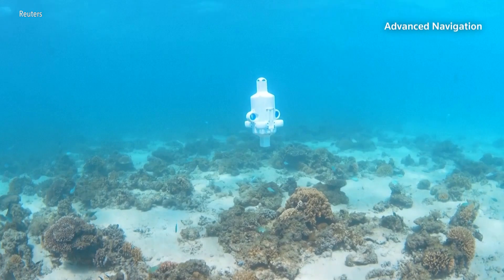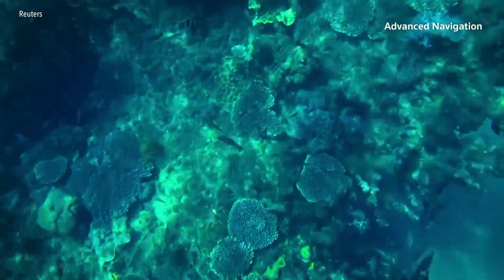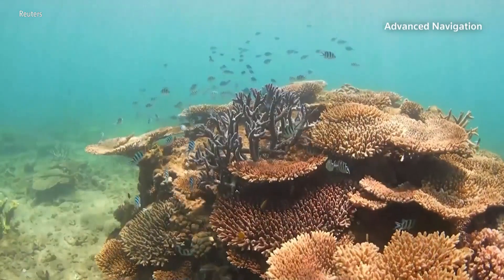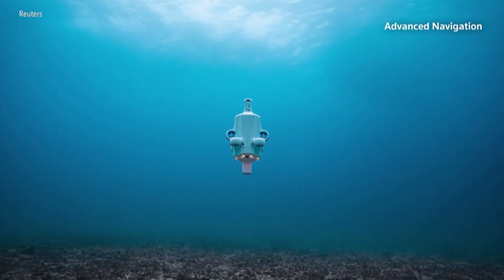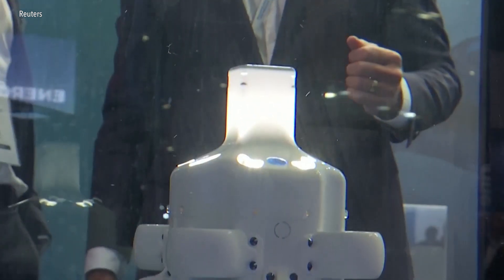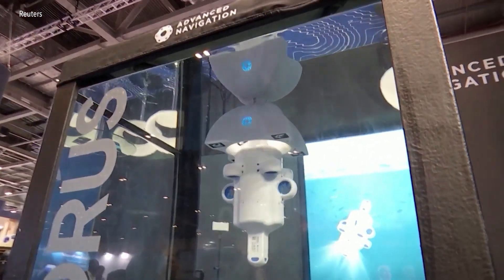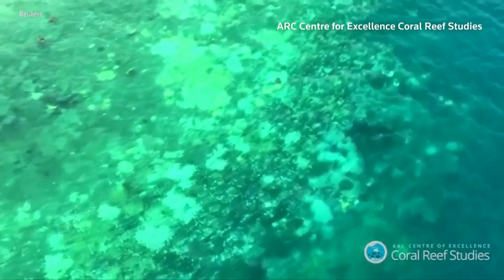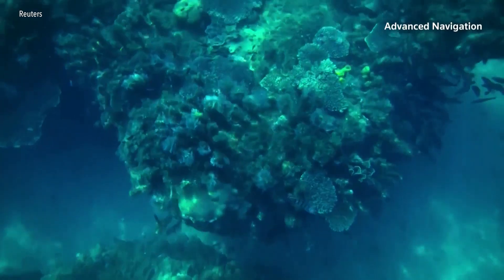Underwater drone helps study coral reefs | VOANews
An underwater drone is using artificial intelligence to help survey the Great Barrier Reef as a widespread mass coral bleaching unfolds across the world's most extensive reef ecosystem. Deana Mitchell has our story in this week’s episode of LogOn.